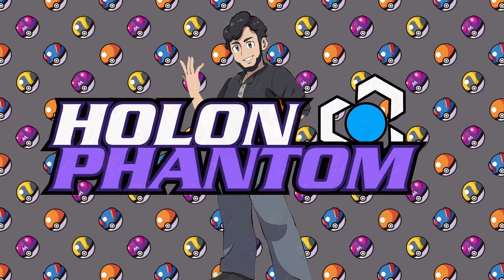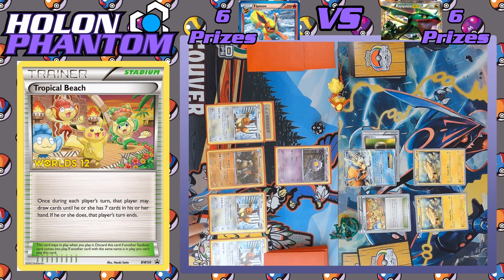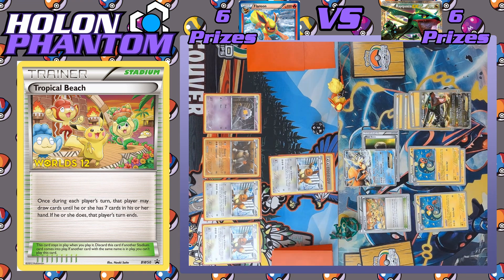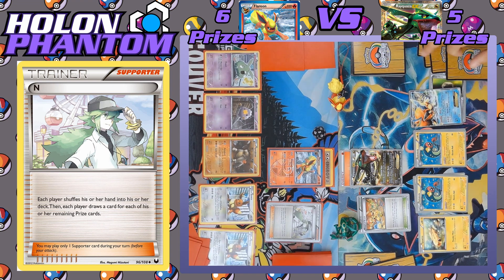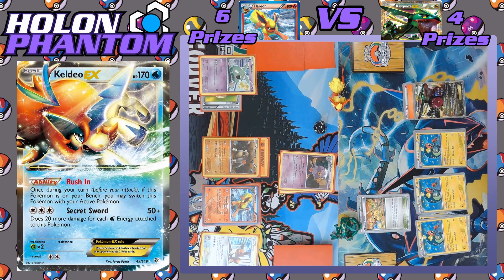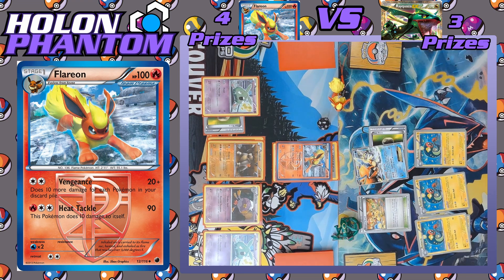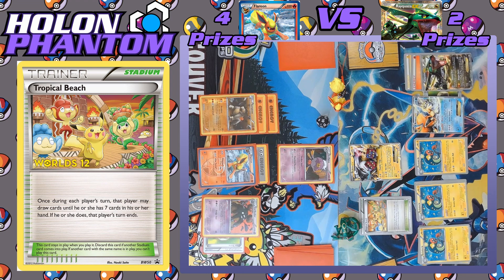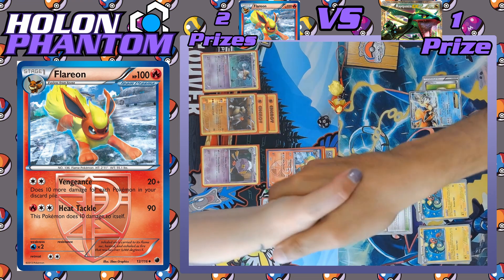Retro Format 2013 Pokemon TCG Battle! Flareon Vs Rayquaza EX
In this video, we'll be watching Dylan Bryan's Flareon deck going up against Celement Lamberton's Rayquaza/Eelektrik deck!